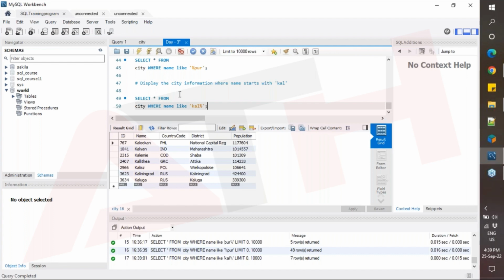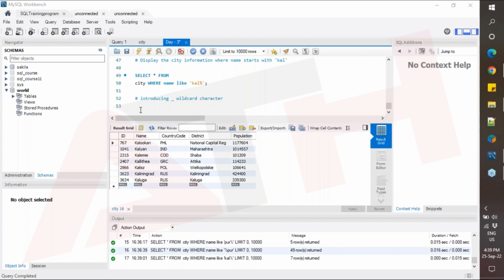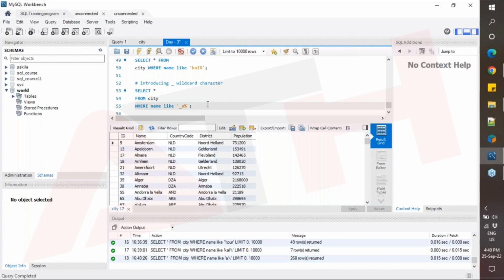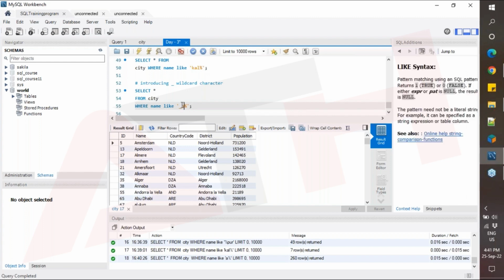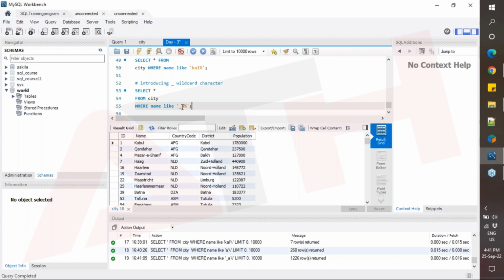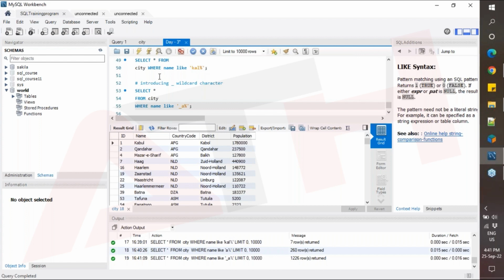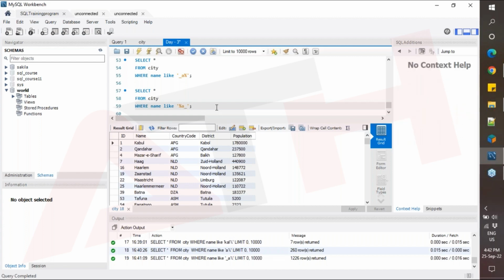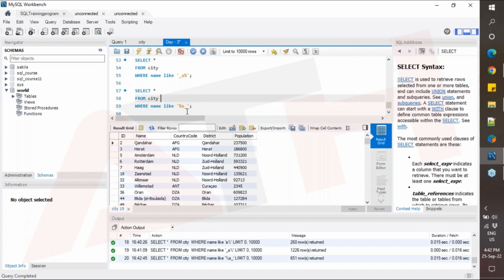Why and How to use Underscore Wildcard in SQL?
Hello Learners,

Welcome to Analytics Training Hub!

In this video, we have shared another example for the Wildcard for pattern matching in SQL.

You will the use of UNDERSCORE as wildcard that how it performs and give the result. Also this is one of the most important interview questions.

Check the video carefully, it will help you the concept thoroughly.